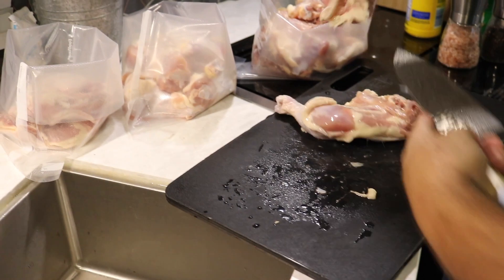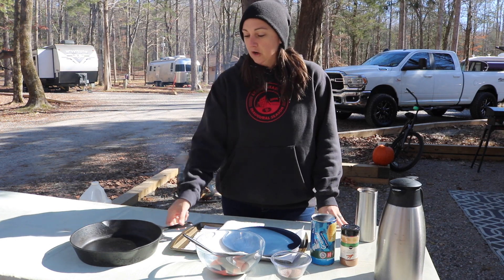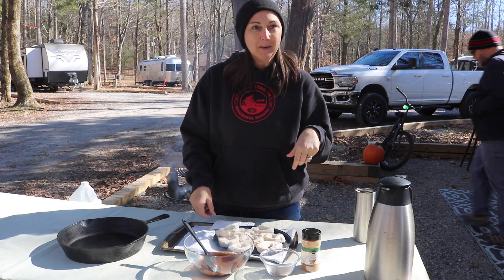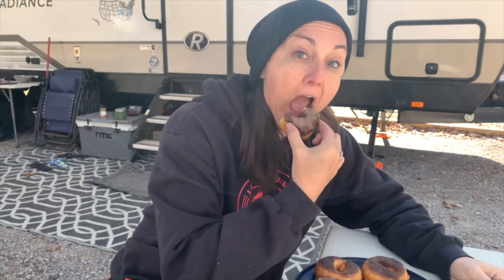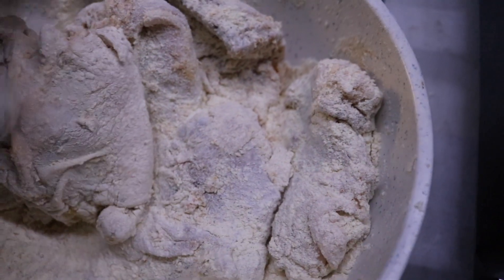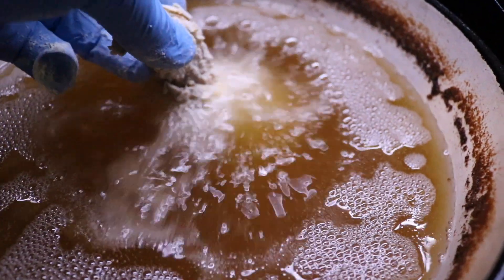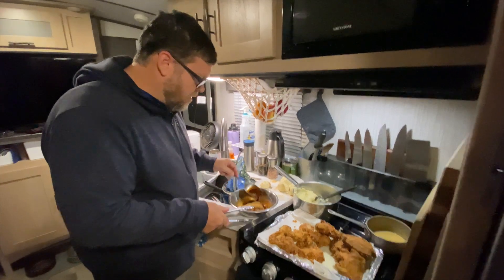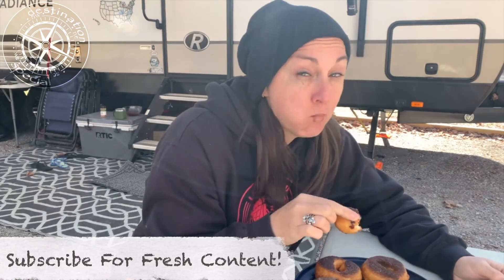RV ROAD TRIP RECIPES: CAMPFIRE BONUTS & NASHVILLE HOT CHICKEN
While exploring Nashville, it was only natural that we make the infamous Hot Chicken. We started with a classic recipe for buttermilk fried chicken and kicked it up a few extra notches with a spicy seasoning blend to create the fiery, mouthwatering classic that's popularity has outgrown its' humble Nashville roots. And rightly so!

     Lindsey takes care of our sweet tooth with her version of the classic, local bonut. A bonut is a cross between a biscuit and a donut. Using biscuit dough, she pokes a small hole in the middle of the biscuit and forms it into a ring. Then being a true camper, she pan fries it in cast iron over a smoldering campfire.  Coated with a chocolate glaze and tasty cinnamon-sugar blend, these were incredible and are such an easy, fun dessert to make.  We can't wait to make these again, using fresh made biscuit dough.

✶ Buttermilk Hot Chicken ✶
4 pounds chicken leg/thigh quarters
1 quart whole buttermilk
1 cup creole seasoning
2 tablespoons pink Himalayan salt
2 tables spoons fresh cracked black pepper
3 pounds of seasoned chicken breader (we like house autry if we don't make it ourselves)
1 gallon peanut oil

✶ Nashville 🔥Hot🔥 Chicken Seasoning ✶
6 tablespoons cayenne pepper
1 teaspoon chipotle powder
2 tablespoons spanish paprika
1/2 cup light brown sugar
1 tablespoon kosher salt
1/2 tablespoon celery salt
2 teaspoons granulated garlic
2 teaspoons ground black pepper

✶ Fried Chicken Preparation ✶

     Marinate cut chicken leg/thigh quarters in buttermilk, creole seasoning, salt and fresh cracked black pepper. We like to use our food saver to cryo-vac seal to help the marinade penetrate the meat. Let marinate, under refrigeration for at least 24 hours for best results.

     In a deep frying pan or dutch oven, heat peanut oil to 325 degrees.

     While oil is heating, remove chicken from marinade and toss into chicken breader, making sure to coat the pieces generously. Once well coated, prepare to fry them off by shaking any excess breader from the chicken pieces.

     When the peanut oil has reached 325 degrees, slowly place the breaded chicken into the oil. Start with 3 to 4 pieces, so you don't bring the temp of the oil down too low. Fry the chicken pieces until they are a nice, golden brown and have an internal temperature of at least 165 degrees. It's a good idea to place your thermometer as close to the bone as possible to ensure the most accurate reading. Repeat with more chicken, letting the oil recover temp to 325 degrees before adding additional pieces.

     To make the hot chicken, add 1 cup of hot peanut oil to the dry spice mix, mixing thoroughly. Once mixed thoroughly, add your chicken and coat liberally. Serve while hot.

✶ Campfire Bonuts ✶
1 package grands biscuit dough (or fresh biscuit dough for even better results)
1 quart vegetable oil
2 cups chocolate glaze (cocoa powder, powdered sugar, whole milk, vanilla extract)
1 cup cinnamon-sugar mixture

✶ Bonuts Preparation ✶
     In a deep frying pan or dutch oven, bring vegetable oil up to 325 degrees over a small campfire (or on stovetop if at home). While oil is coming up to temp, poke a hole in the biscuit doughs and pull/form into a small ring.

     Once oil has reached temp, slowly drop the formed bonut dough into the pan, letting them fry to a golden brown before turning over to finish the other side. After frying to preferred doneness, place on paper towels to soak up excess oil and let cool.

     Once cooled dip the donuts into the chocolate glaze or cinnamon-sugar topping and serve immediately with a cold glass of milk.

We hope you enjoy cooking these recipes and much as we did. Remember, sharing is always optional!!